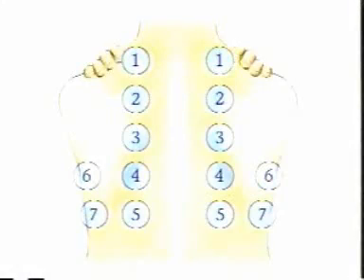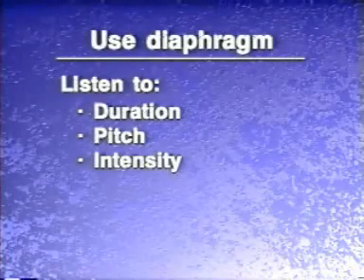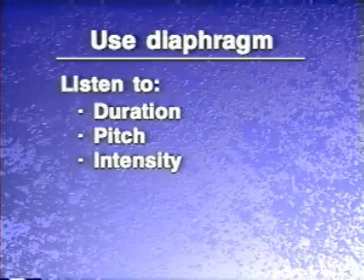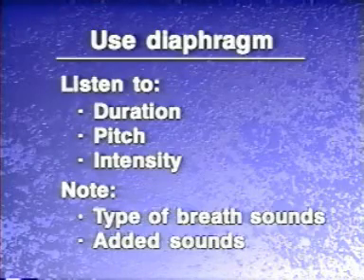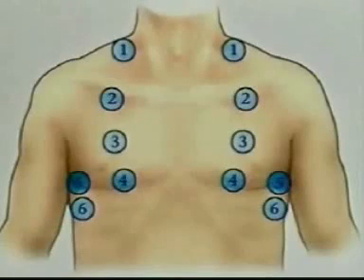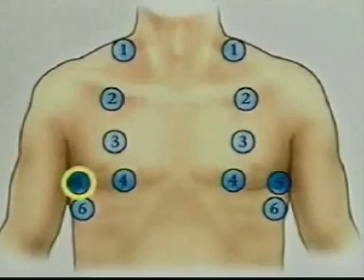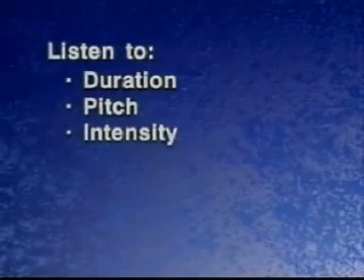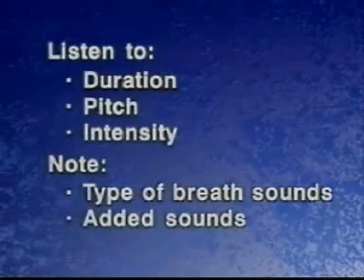Bate's Guide to Physical Examination, Thorax and Lungs, II